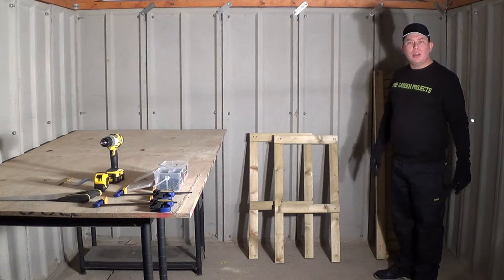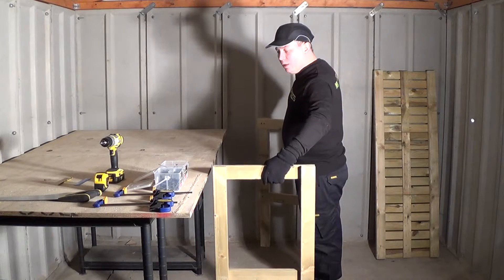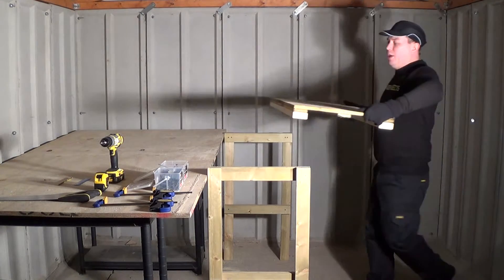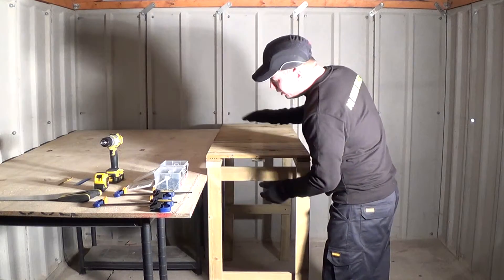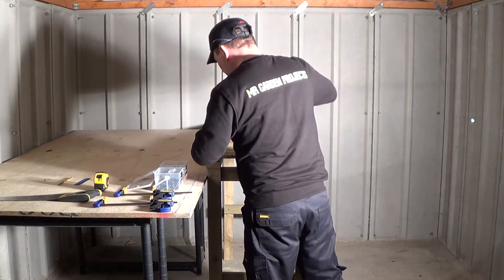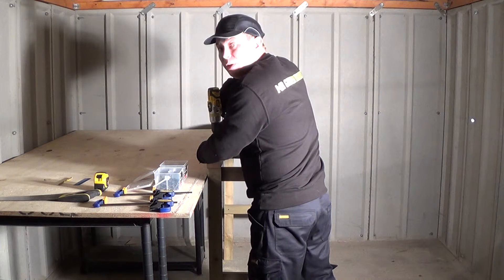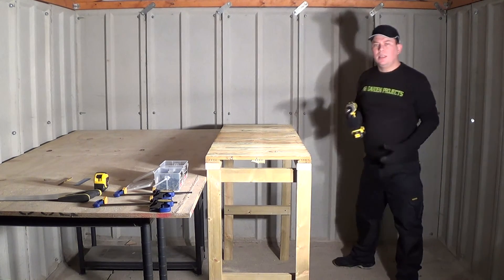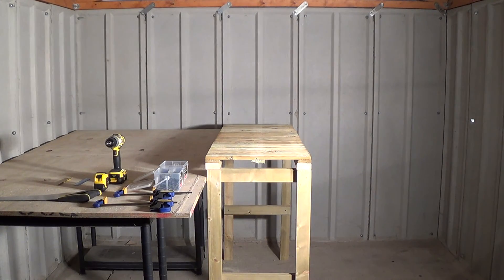HOW TO MAKE A POTTING BENCH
HOW TO MAKE A POTTING BENCH. Hello everyone I'm MR GARDEN PROJECTS and today I'm going to be making a video about how to make a potting bench.